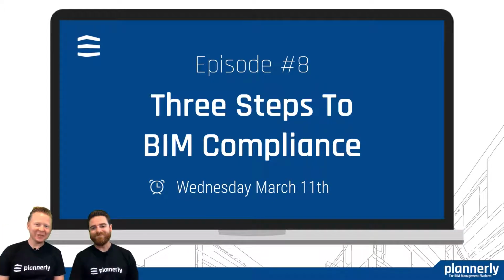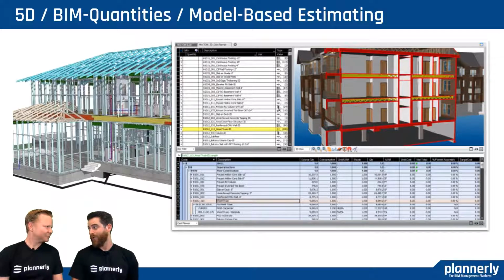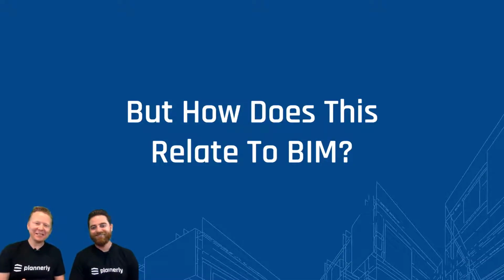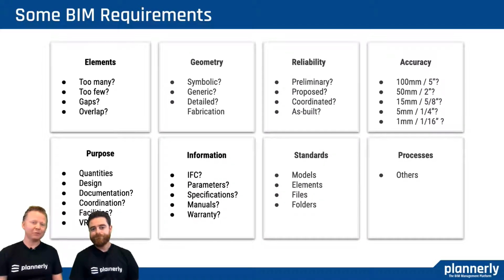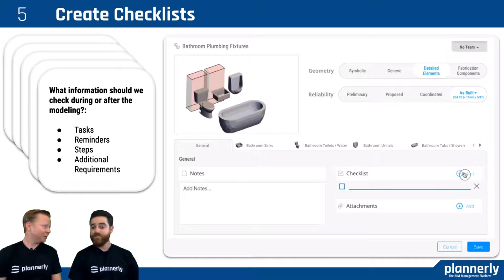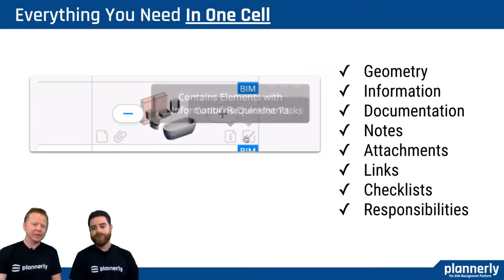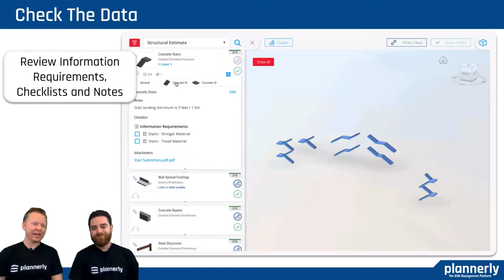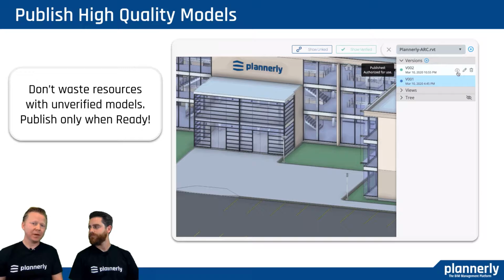Three Steps To BIM Compliance - keep your BIM on track!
When BIM fails it can be very costly. Here we share the ultimate BIM requirements checklist to help ensure that BIM stays on track for your project!